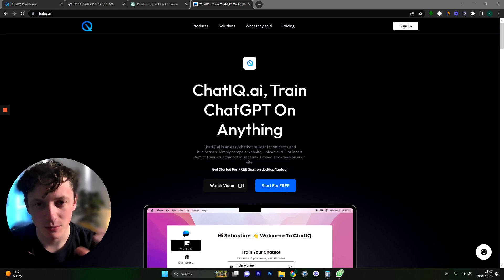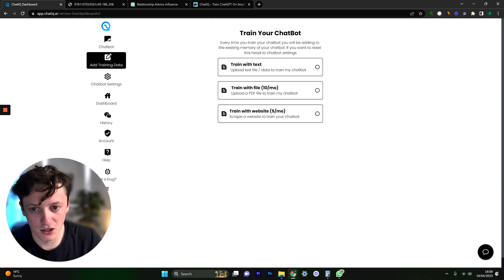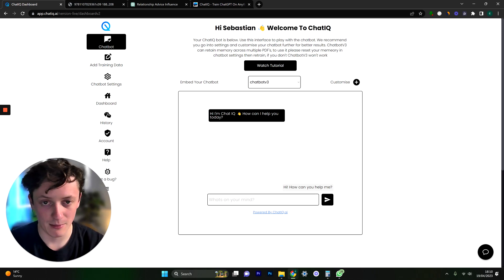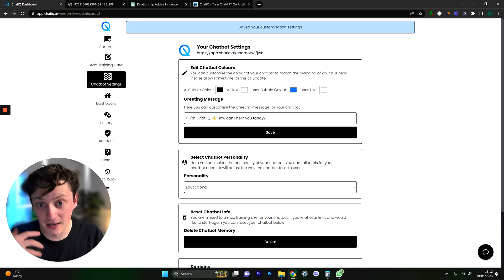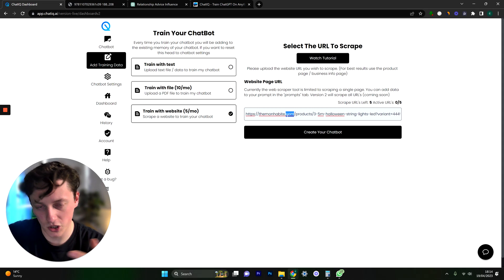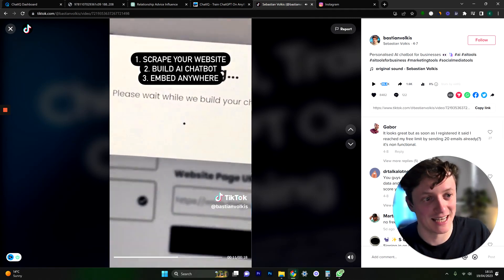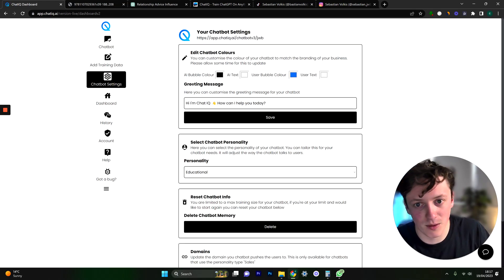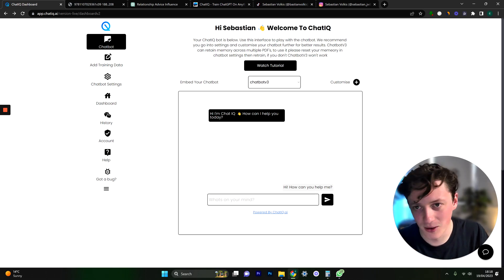My AI Startup Just Went Viral On TikTok!